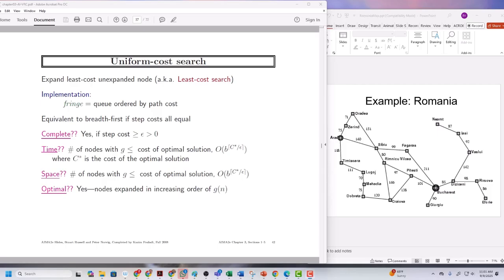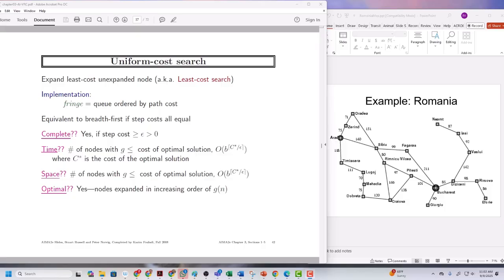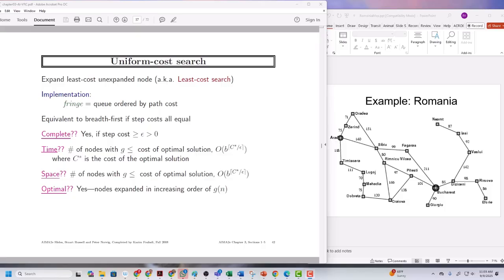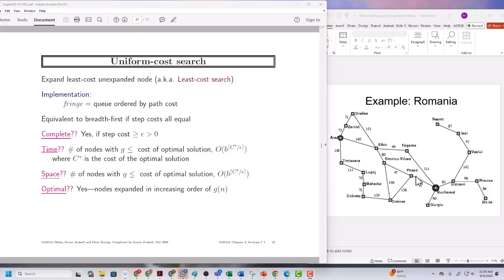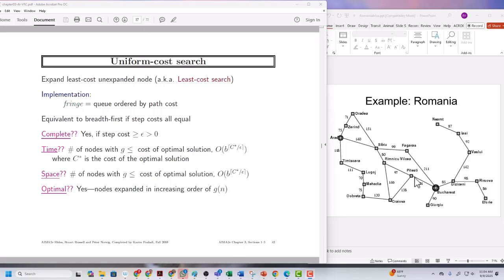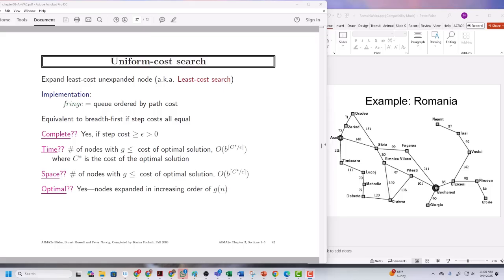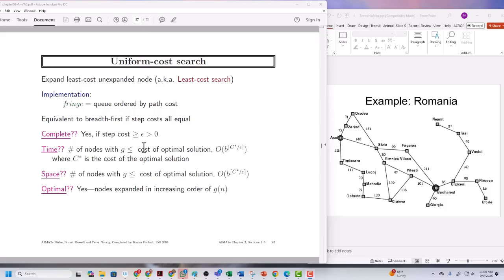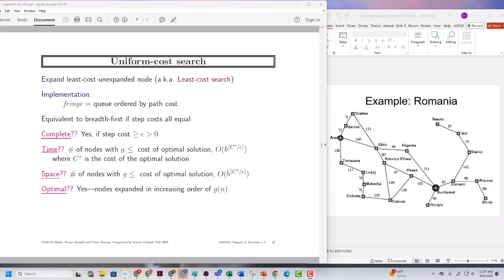Lec 10: Uniform-Cost Search (UCS) in AI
This video introduces Uniform-Cost Search, a generalization of Breadth-First Search that handles varying step costs by always expanding the lowest total cost path using a priority queue. It highlights how UCS maintains optimality by updating frontier costs and conducting goal tests only upon expansion, while also discussing its completeness, optimality guarantees, and potential performance limitations due to extensive exploration of low-cost paths.